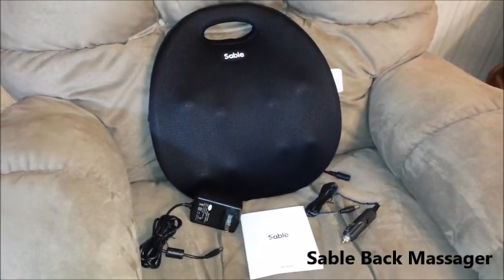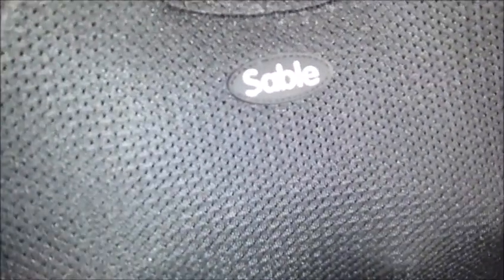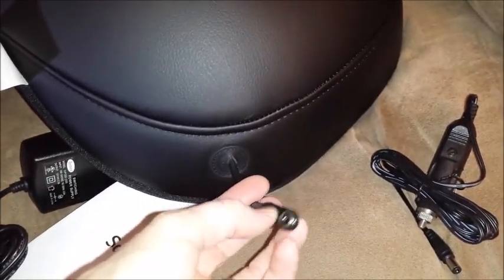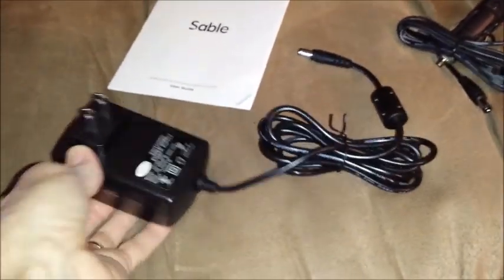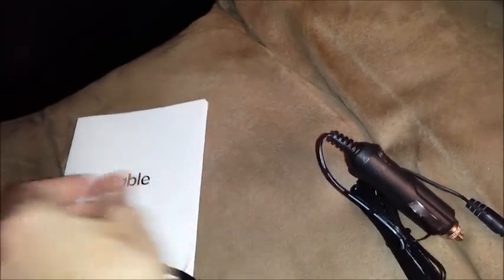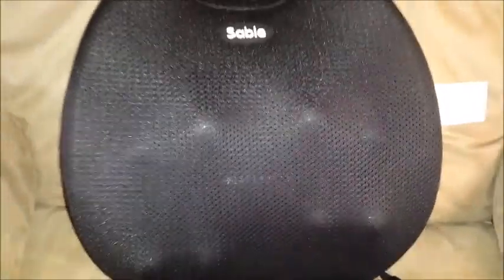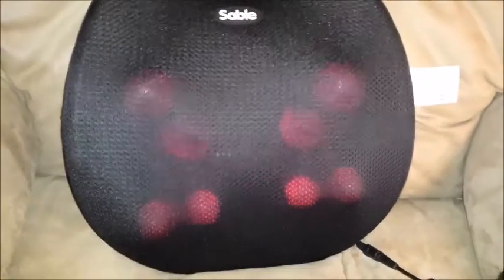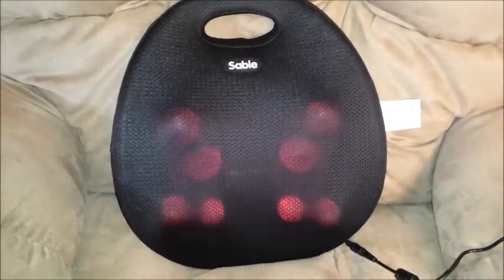Sable Back Massager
Sable Back Massager, Shiatsu Massaging Cushion with Heat Function for Home, Office and Car, Electric Lumbar Support to Relief Back, Neck and Leg Pain, Quick Heat within 5 Minutes

The Sable Back Massager Cushion has 2 options, with heat or without. There is only 1 speed. The massager has 8 total massager balls. (4 on each side) The top 4 larger  balls spin around and around while the 4 bottom smaller balls move up and down. After a about 1 minute of being massaged, the balls stop and start going in the opposite direction. Rotating directions every minute. Once the massager has been on for 20 minutes, it will automatically shut off.